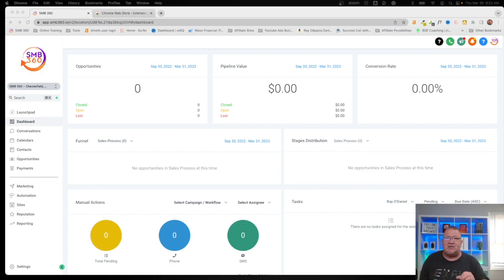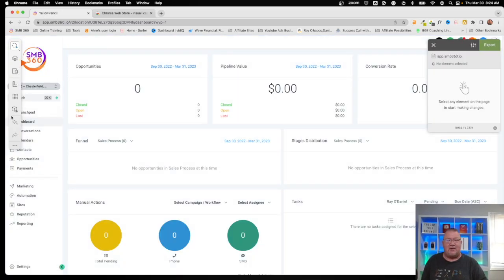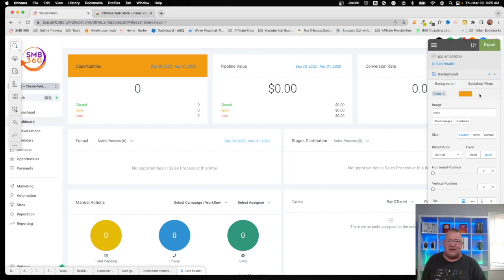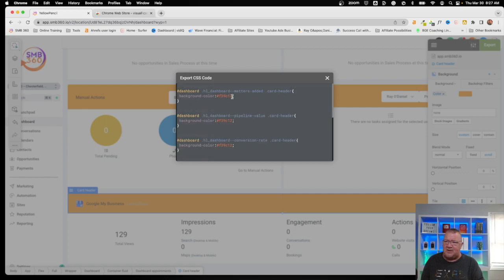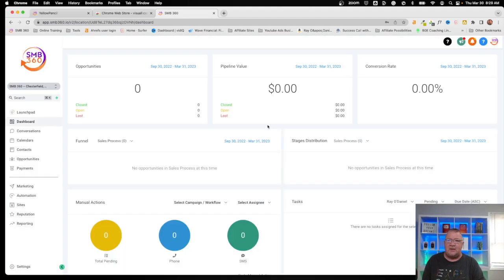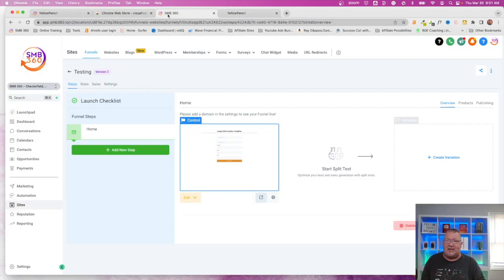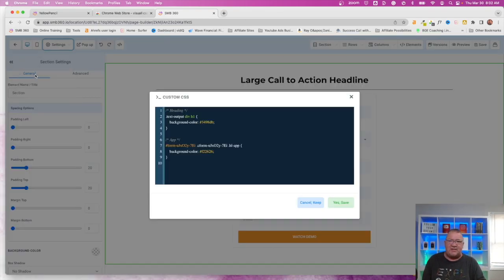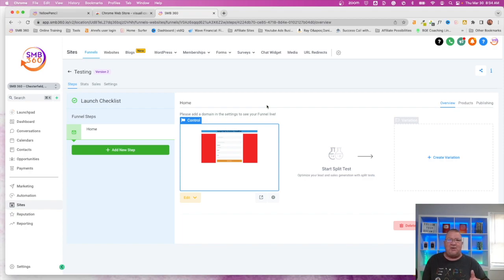"Unlock the Magic of Dashboard Customization - GoHighlevel Visual CSS Editor Revealed!"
In this video, we'll be diving deep into the GoHighlevel Visual CSS Editor Chrome Extension. This powerful extension allows you to easily customize your dashboard with custom CSS.

If you're looking to take your dashboard customization skills to the next level, then you need to check out the GoHighlevel Visual CSS Editor! This Chrome extension allows you to easily customize your dashboard with custom CSS, making your user experience even more amazing. After watching this video, you'll be able to unlock the magic of dashboard customization!

Chapters
0:00 Introduction
1:34 Download and Install Chrome Extension
2:20 Customizing GoHighlevel Dashboard
6:46 Install CSS Code into GoHighlevel
8:45 Use this tool to update Funnels and Websites

Hey, thank you for visiting my channel today. My channel is dedicated to teaching people about the GoHighlevel/Highlevel platform.

I include bonuses for those who use my link to sign up, and I offer you support to get started. Your support means a lot and helps me continue to produce great content.